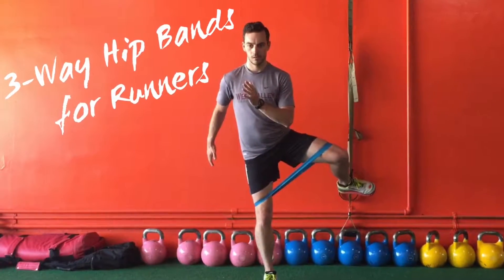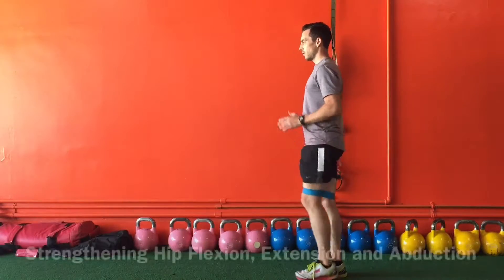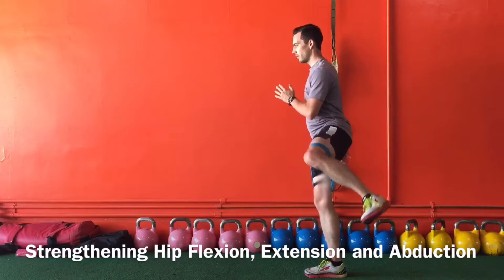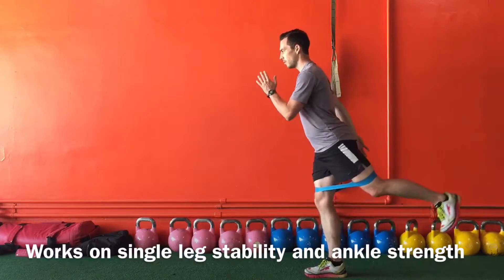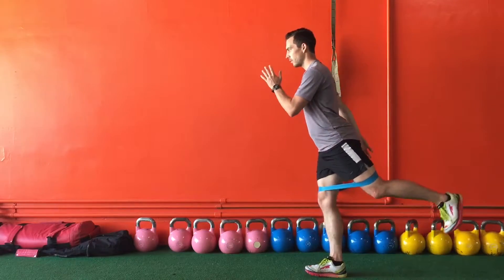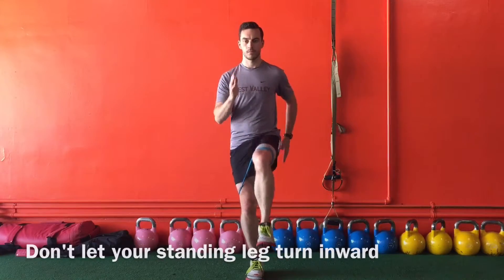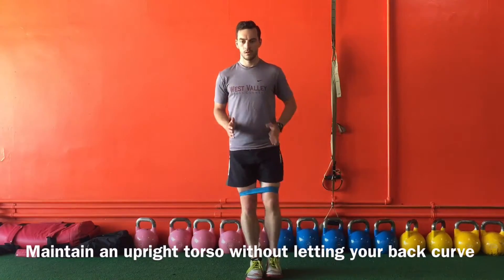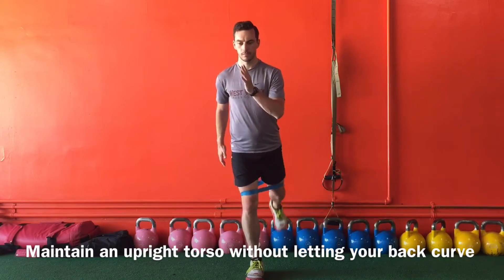3-way Hip Bands For Runners -Dr. Jordan Fairley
Three way hip bands are great for runners looking to take their band strength game to the next level! Helps strengthen single leg stability, hip extension, flexion and hip abduction!

The Source Chiropractic - Oakland CA